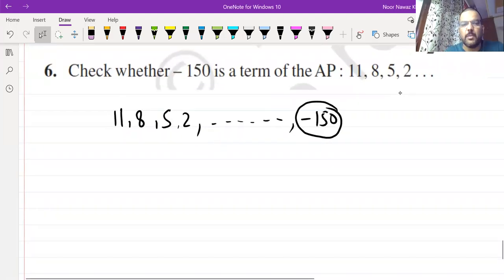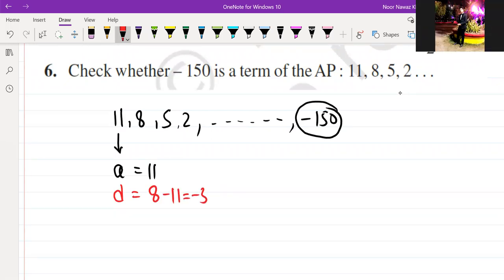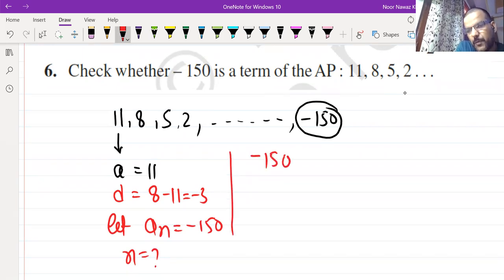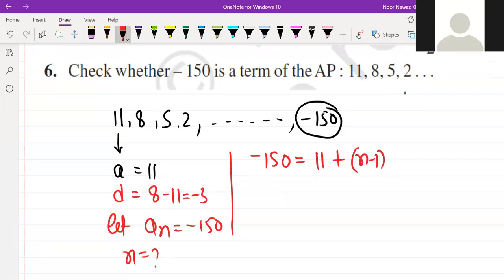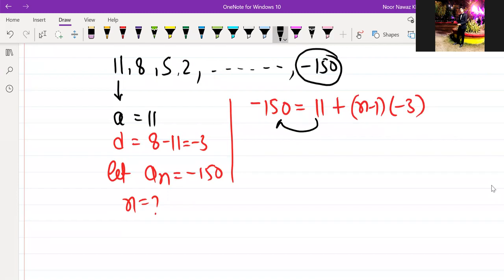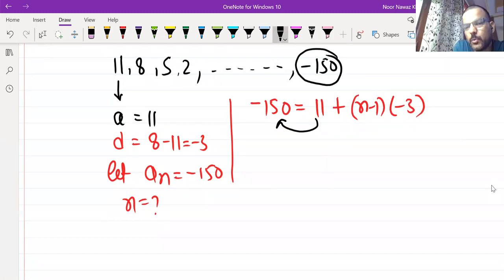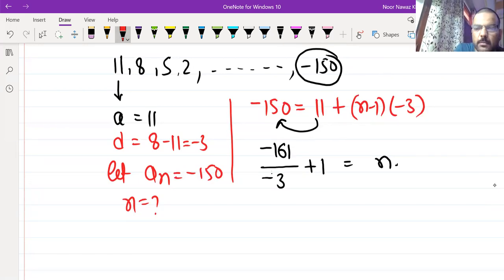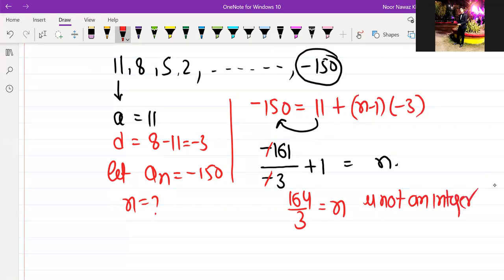#10 Mathematics Arithmetic Progression Chapter 5 Exercise 5.2 Question 6